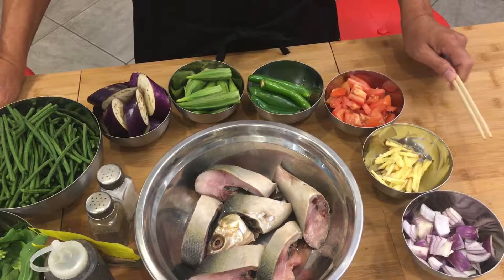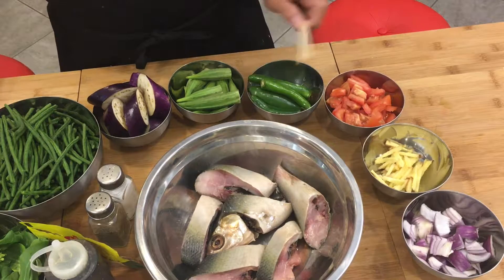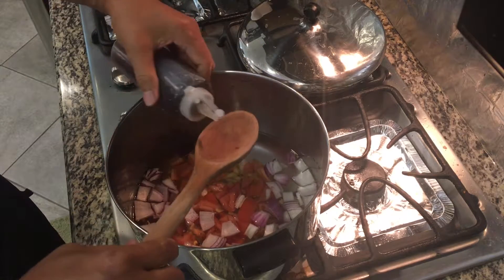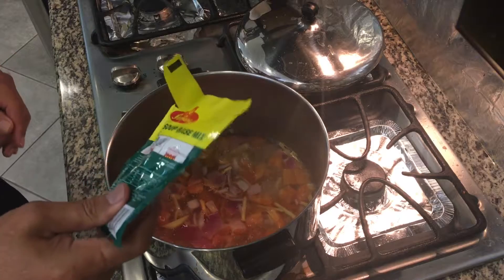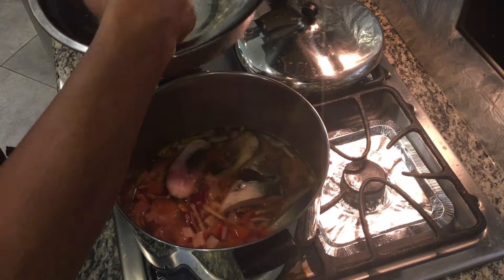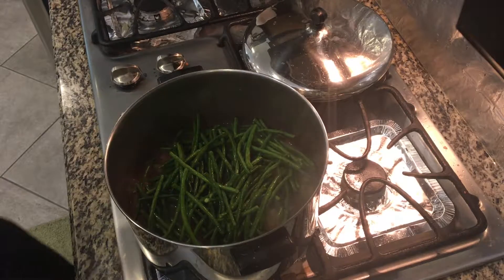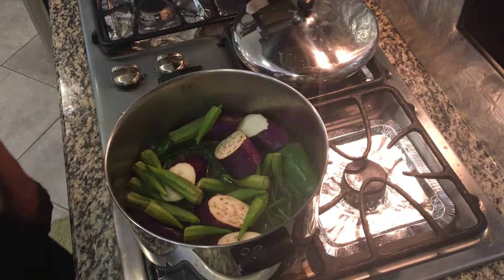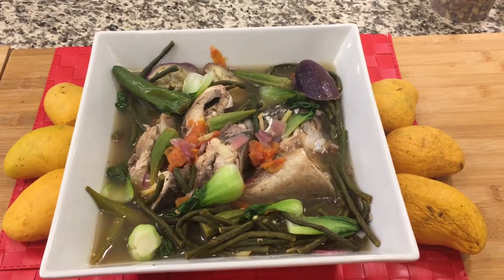Sinigang na Bangus or Milkfish Stew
Milkfish or Bangus, onion, tomato, ginger, fish sauce, salt and pepper, tamarind base mix powder, water, string beans or long beans, banana pepper or jalapeño, radish, eggplant, okra, buchoy or pechay etc